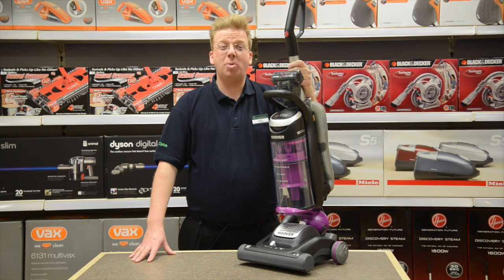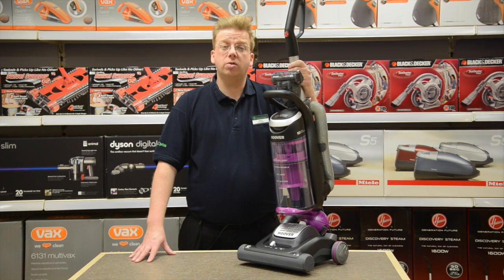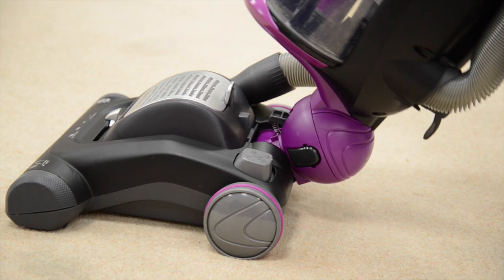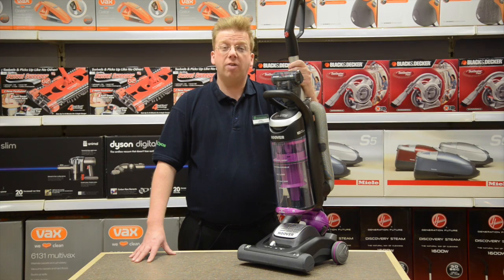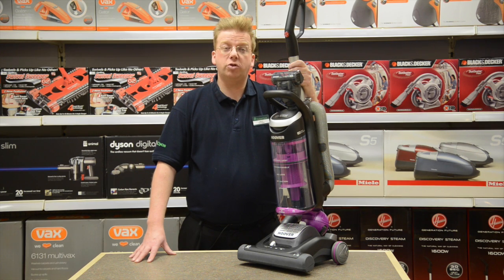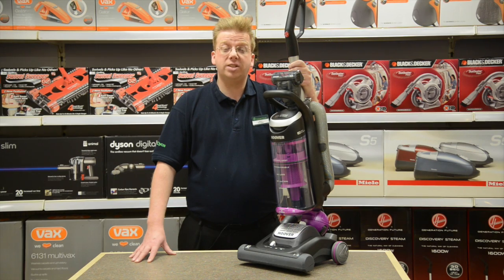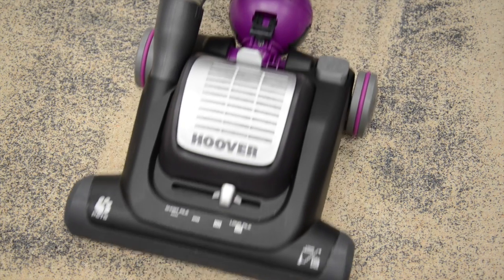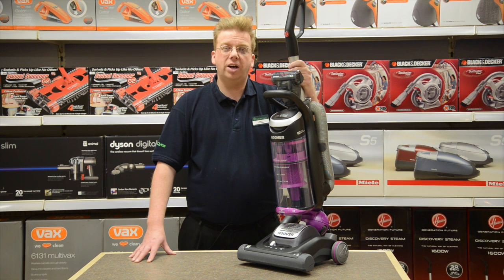Hoover Globe Bagless Upright Vacuum Cleaner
Do the Hoover manoeuvre with the most manoeuvrable no loss of suction range by Hoover.
Globe is a new range of highly manoeuvrable multi-cyclonic upright vacuum cleaners. Designed with the innovative 'twist and steer' technology, Globe moves on a pivot to glide around and under furniture in your home with maximum ease.